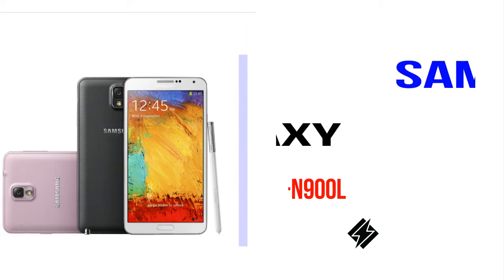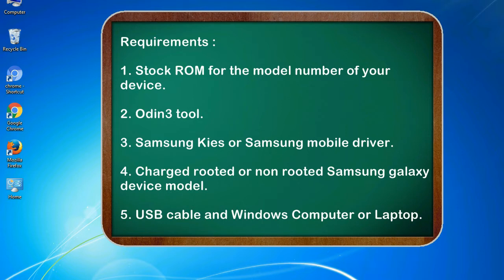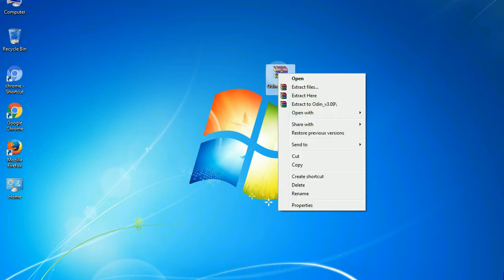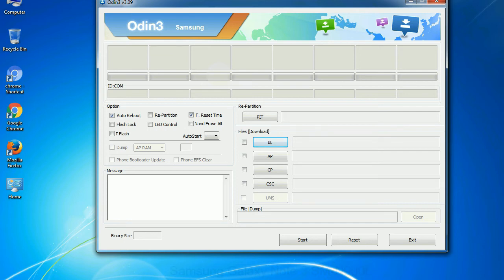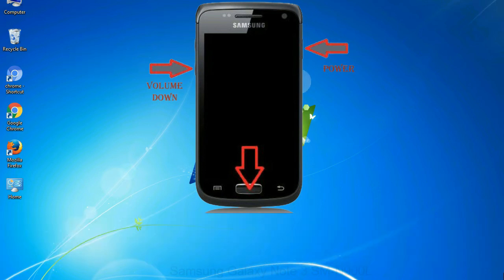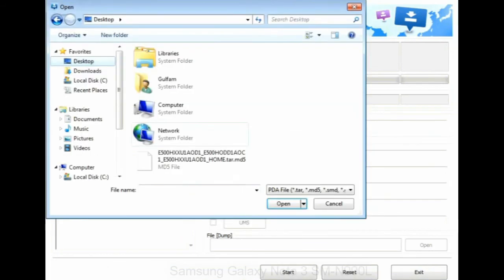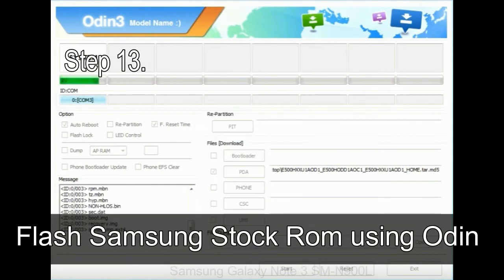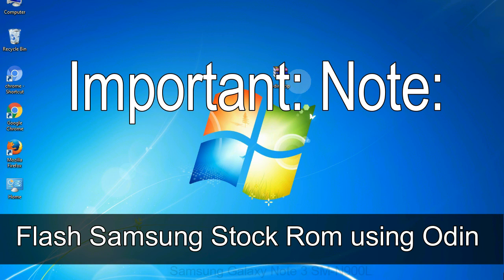How to Samsung Galaxy Note 3 SM N900L Firmware Update (Fix ROM)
I talk to you How to Samsung Galaxy Note 3 SM N900L firmware flash with Odin.

Here is a step by step guide on how to flash Samsung Galaxy Note 3 SM N900L ROM:

Step 2. Download Stock ROM compatible with your Samsung Note 3 SM N900L device or if you have already downloaded the firmware file then ignore downloading it again, and extract it on your PC.

Step 3. Power Off your Samsung Note 3 SM N900L phone.

Step 8. Once you have connected the Samsung Galaxy Note 3 SM N900L to the PC, Odin will automatically recognize the phone and see "Added" message at the lower left panel. or connect your phone to the PC via USB cable.

Now, your Samsung Galaxy Note 3 SM N900L Firmware Update success.